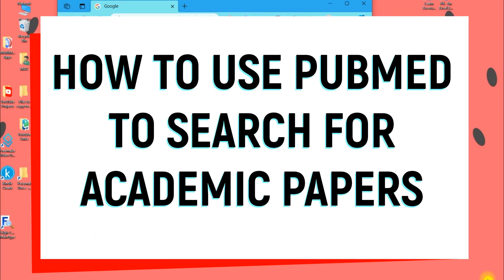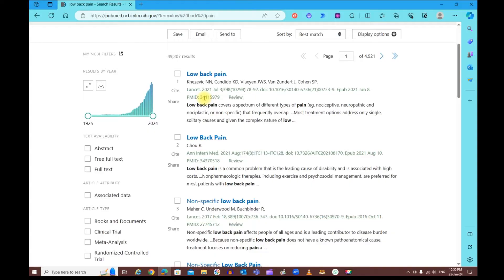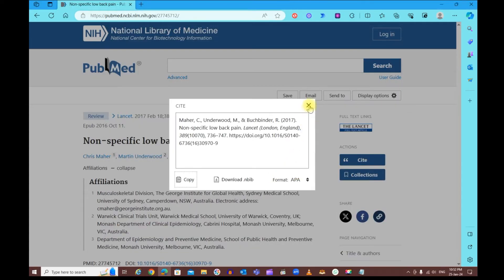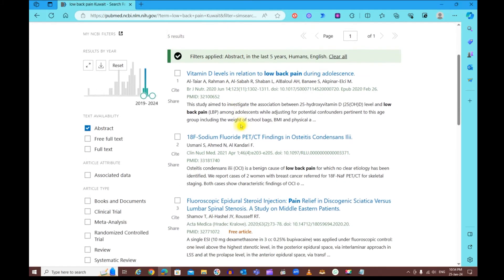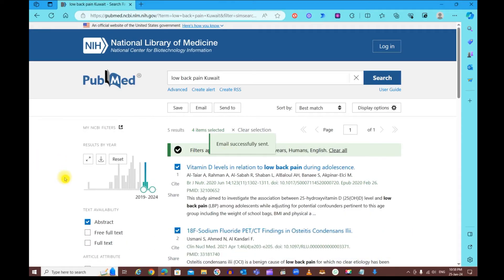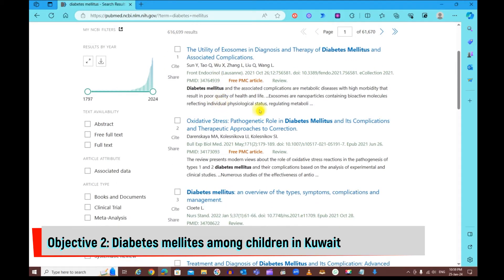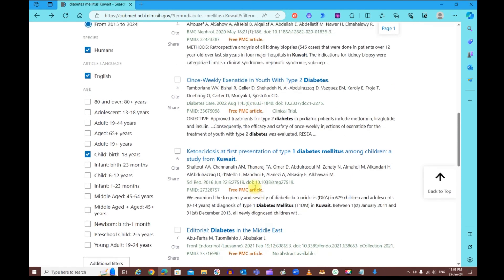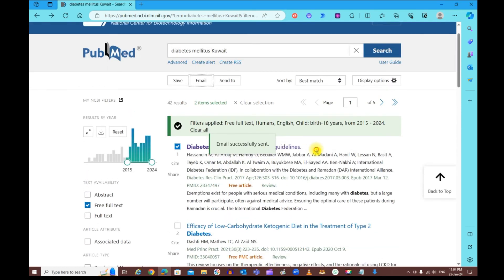Search PubMed for Academic Articles | Pubmed for Research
Learn how to search Pubmed for academic articles. This video shows you how to use Pubmed for research.